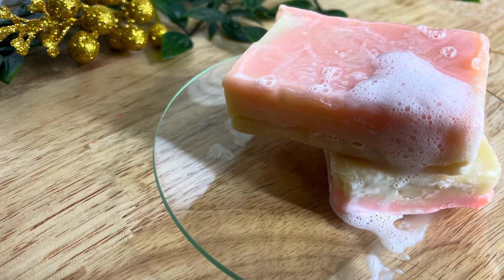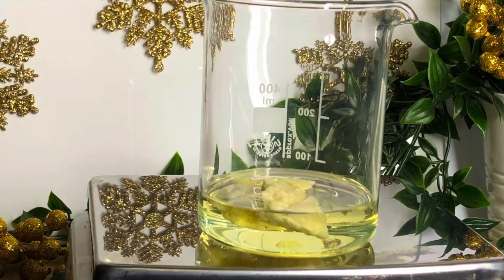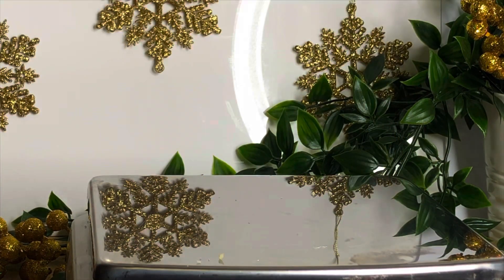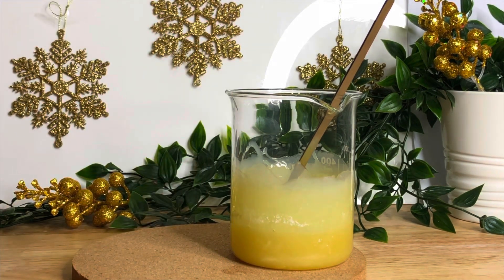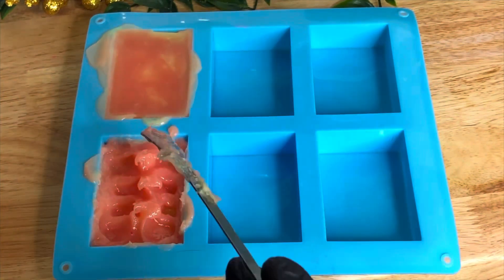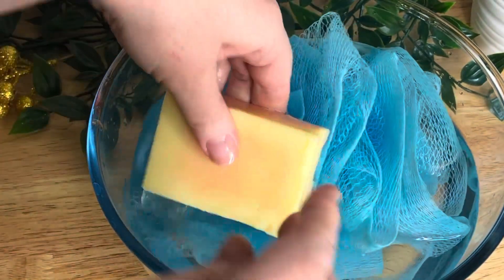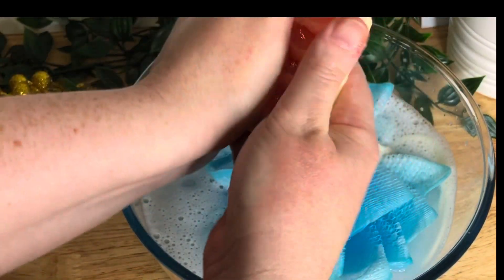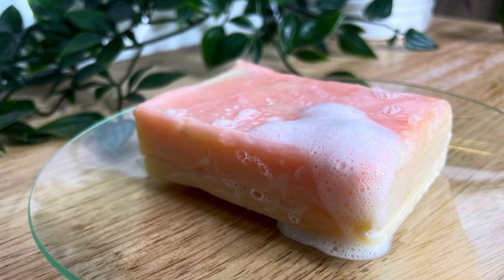Lumorol K5229 Experiment | Foaming Body Butter Bars | Not Soap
A little experiment making 'Soap-like' bars.  Basically, Body Butter Bars that foam!

WHERE TO BUY EQUIPMENT TO FORMULATE (UK)
Borosilicate Glass Beakers 5 -100ml Pack
Borosilicate Glass Beakers 250 – 500ml Pack
Glass Stirring Rods
Stainless Steel Lab Spatulas and Stirrers
Lab Watch Glass
Small Ingredient Dishes
Respirator Mask
Nitrile Gloves
Induction Stove Top
Induction compatible pan
Large Lab Table
Small Lab Table
Shrink Wrap Heatgun
Shrink Bands for Bottles
Shrink Bands for Jars
Soap Mould and Cutters
Hand Blender for Emulsions
Professional Overhead Stirrer
Ball Tip Piping Nozzles
Piping Bags
Sterilizing Tablets
Bath Bomb Sphere Moulds
pH Meter
pH Strips
pH Calibration Solution
Plastic Halloween Cauldrons for Bath Dust

Exclusive videos, early access to YouTube uploads, extended business and regulatory support and mentoring.